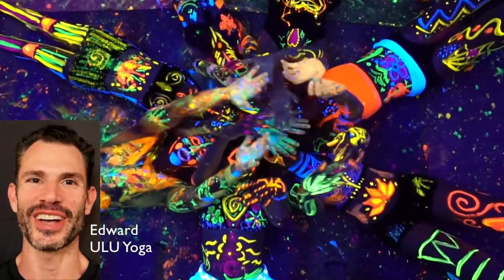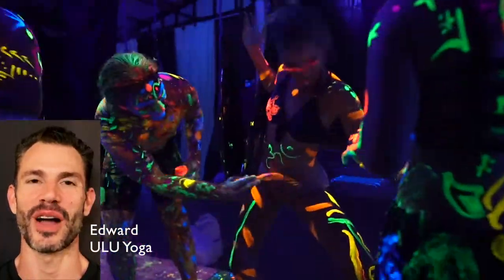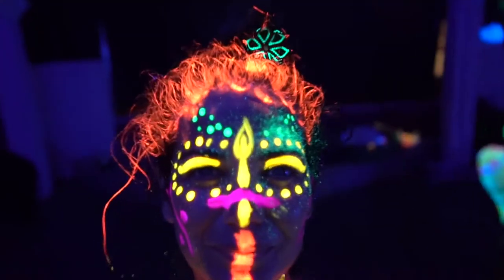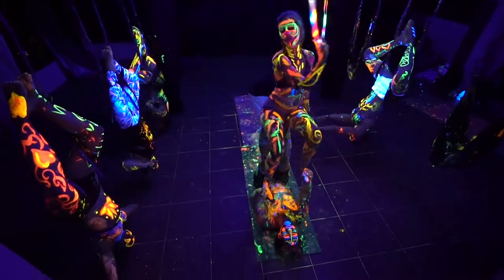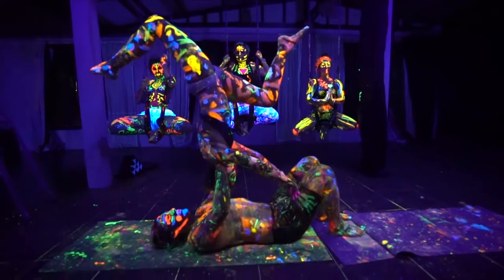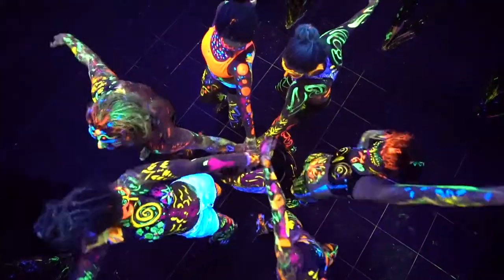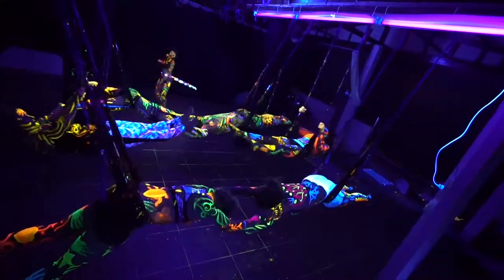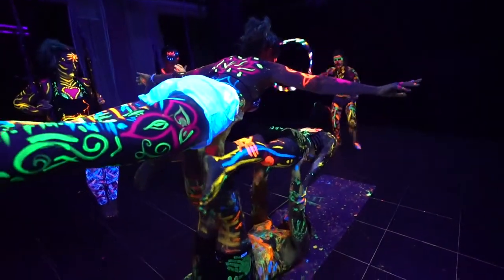ULU Blacklight | Aerial Yoga Dance | Aerial Yoga Teacher Training in Thailand with Edward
Check out this ULU Blacklight | Aerial Yoga Dance from our Aerial Yoga Teacher Training in Thailand. After just a few hours of collaboration these total beginners created this spectacular show. Visit us in Bali, Thailand or online for a 200 or 300 Hour YTT or a 50 Hour Aerial YTT. Enjoy a beachfront resort. Learn aerial, acro, hatha, vinyasa and SUP yoga in magical paradise.